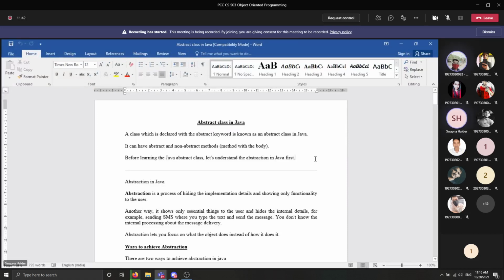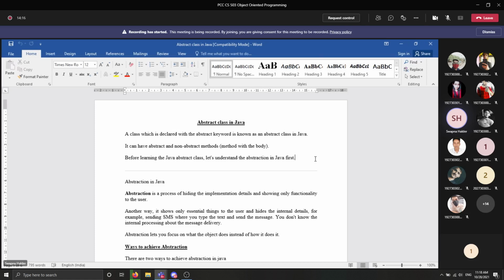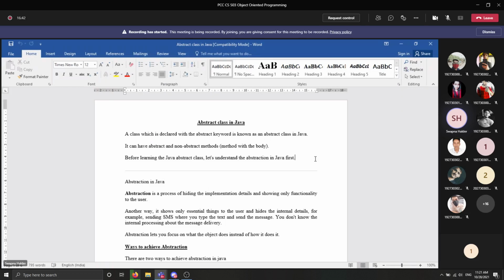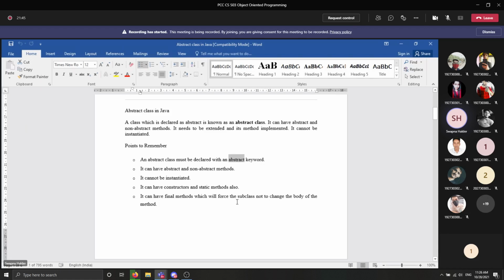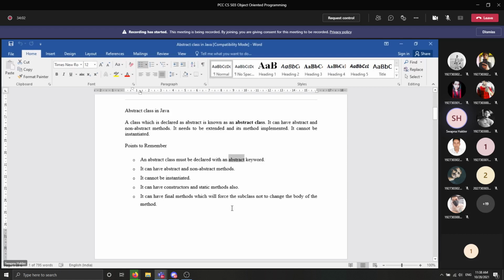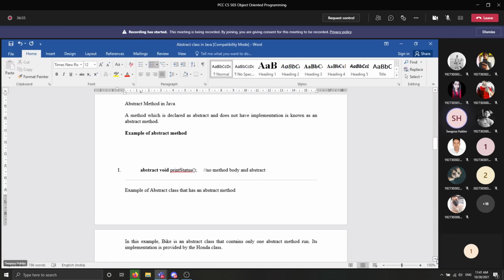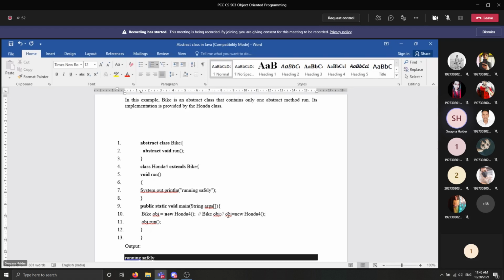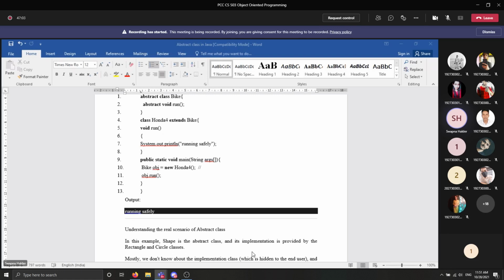Object Oriented Programming 28.10.2021 - PCC_CS503